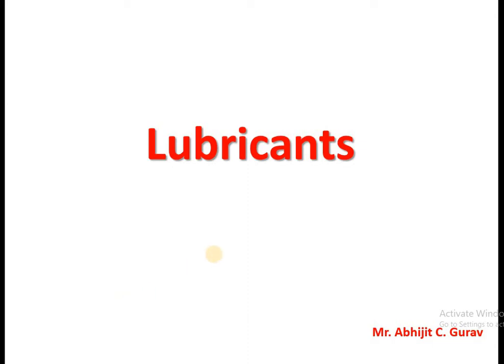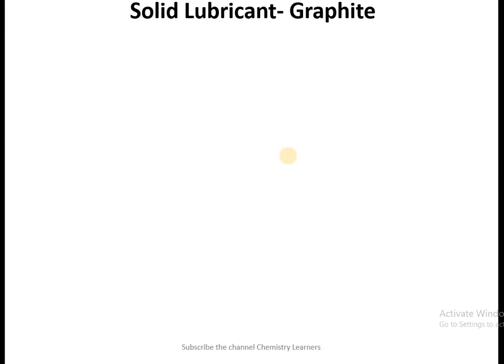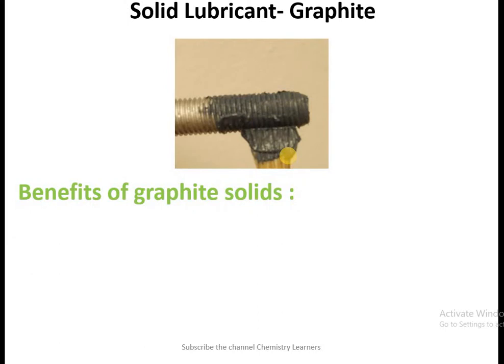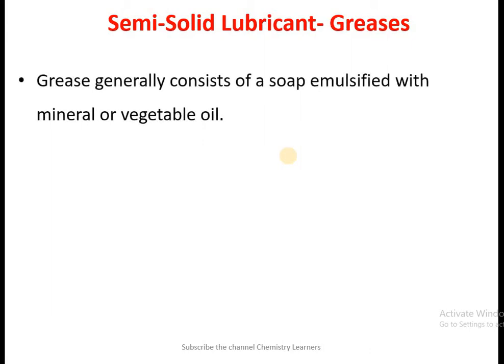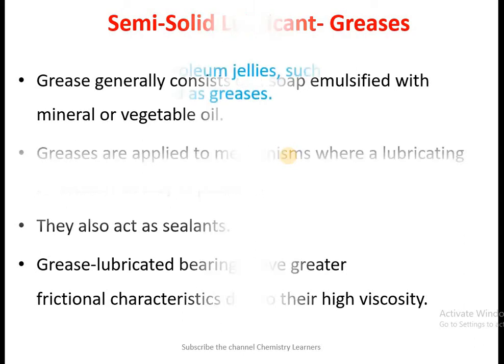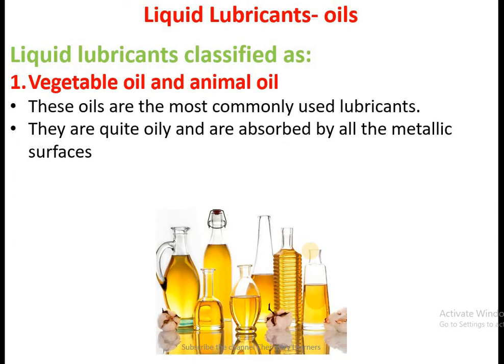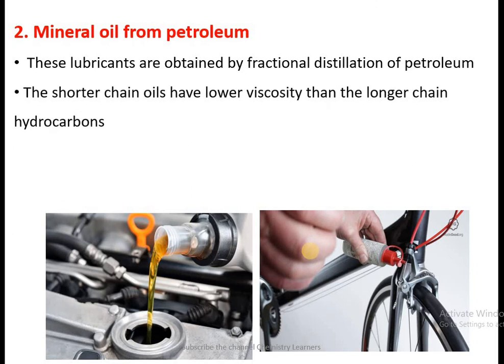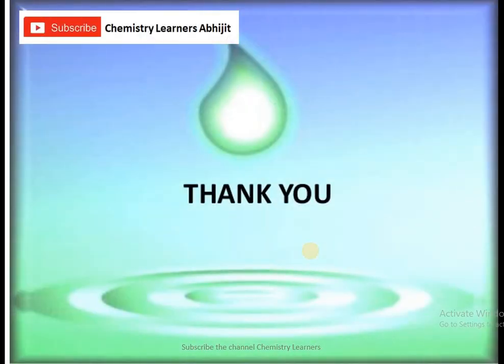Classification of lubricants with Examples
Enjoy the learning anywhere anytime. Chemistry videos are uploaded for learners in simple and lucid language.

My Accessories